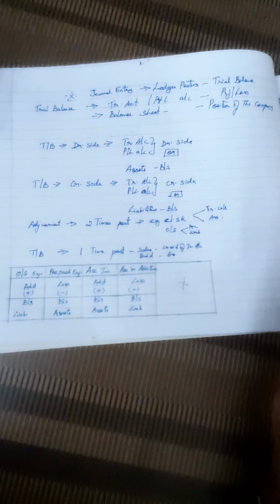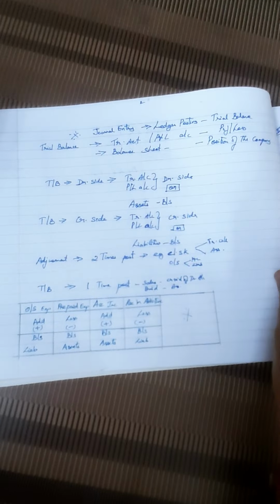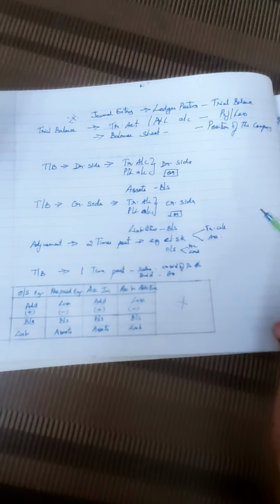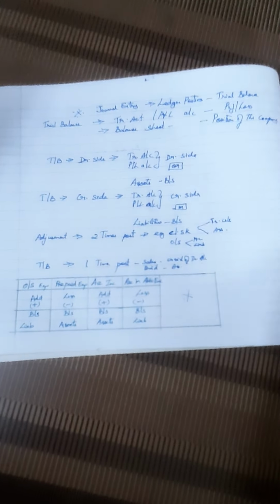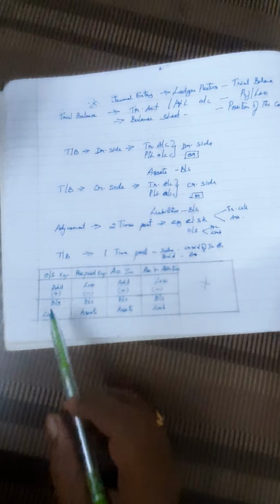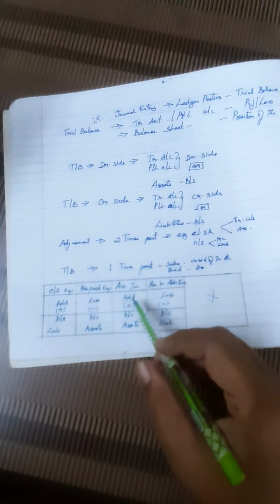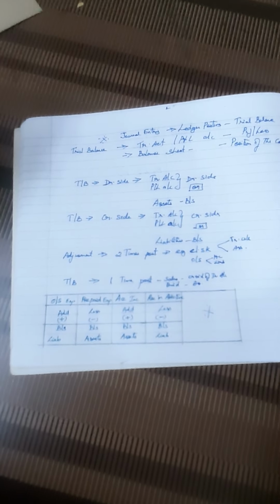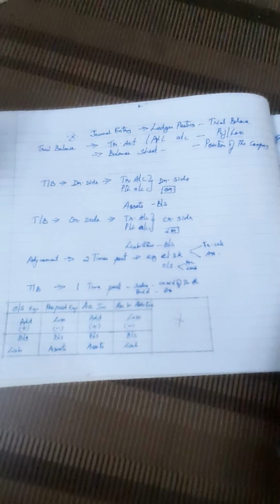Final Accounts_ Trading,P/L A/C with Balance Sheet